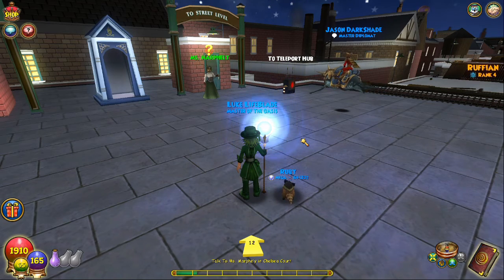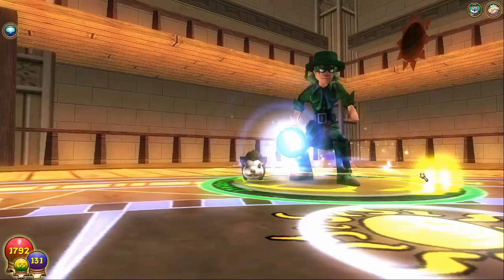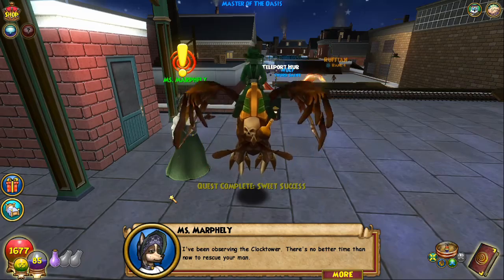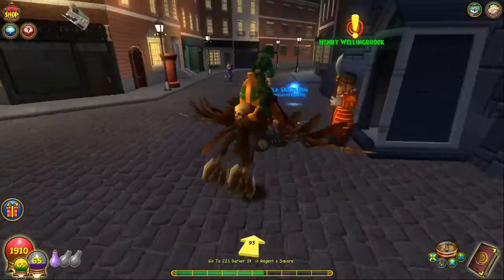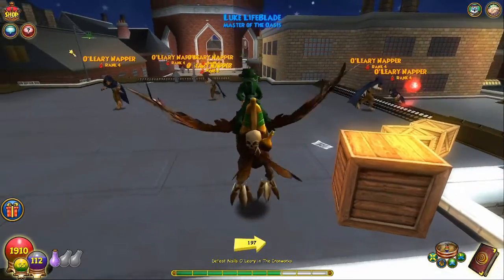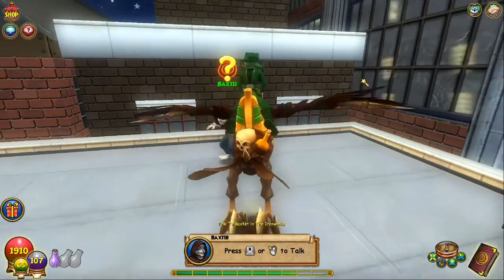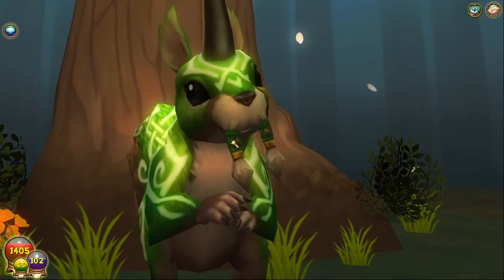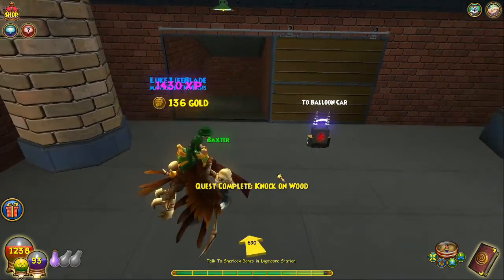Wizard101-Full Game Walkthrough- IronWorks (Ep 18)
We adventure into the ironworks to fight and being down the big bad pops lol, enjoy the video